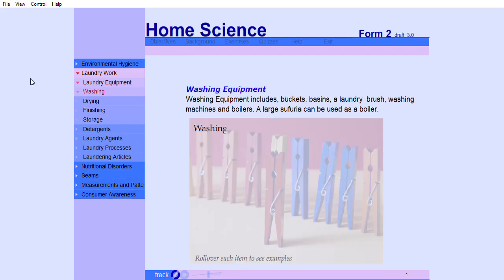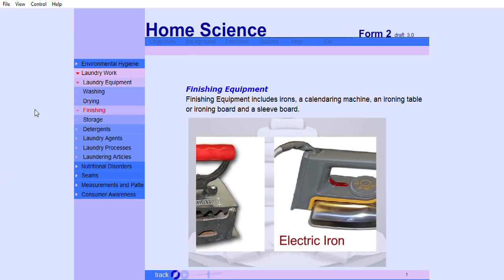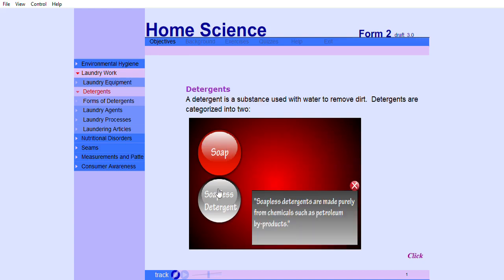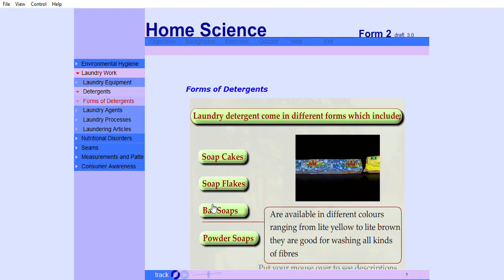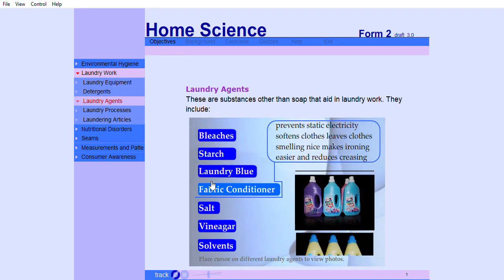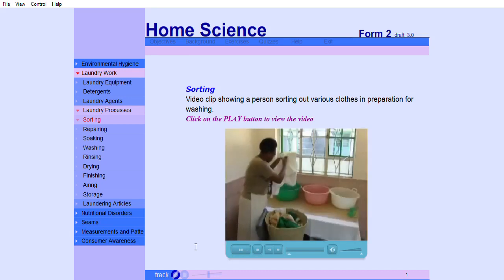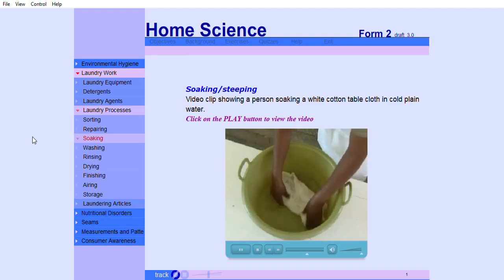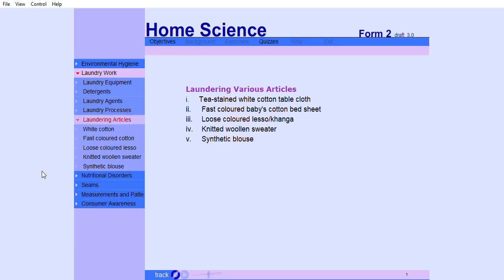Laundry Processes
Laundry processes refer to the series of steps and procedures involved in washing, drying, and folding or ironing clothes and other textiles to remove dirt, stains, and odors, and to restore them to a clean and presentable condition. These processes are typically performed in a laundry room or at a laundromat using various laundry equipment and products.

1. Sorting: The first step in the laundry process is sorting the clothes based on their color, fabric type, and level of dirtiness. This helps prevent color bleeding, fabric damage, and ensures that each load is washed appropriately.

2. Pre-treatment: Before washing, it is necessary to pre-treat stubborn stains and heavily soiled areas. This can be done by applying stain removers or detergents directly to the affected areas and gently rubbing or soaking the fabric.

3. Washing: Once the garments are sorted and pre-treated, they are ready for the washing machine. The washing machine is filled with water and the appropriate amount of laundry detergent is added. The clothes are then placed in the machine, and the cycle is selected based on the type of fabric and level of dirtiness. The machine agitates the clothes with water and detergent to loosen and remove dirt, oils, and stains.